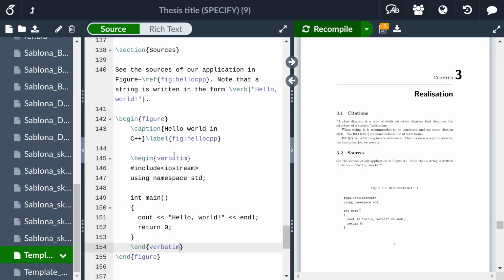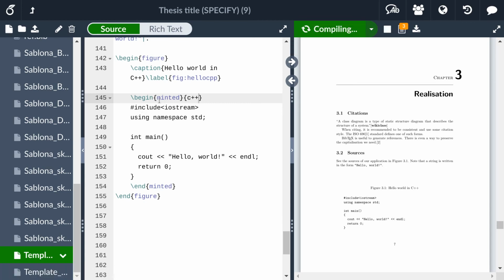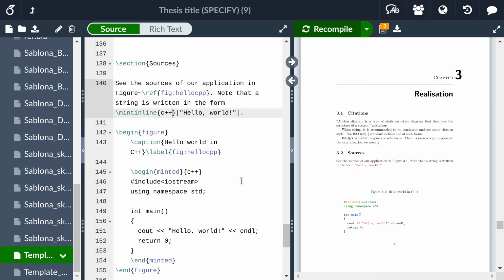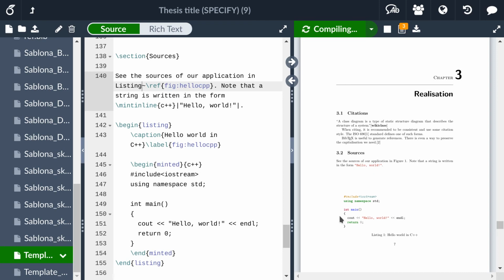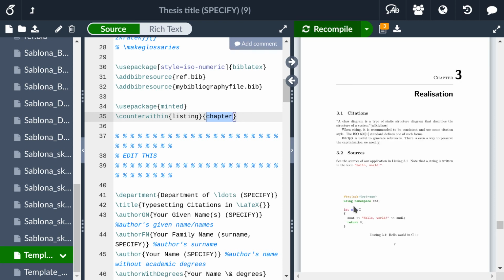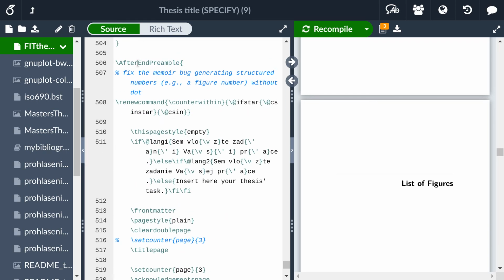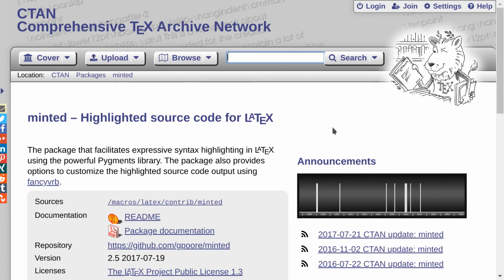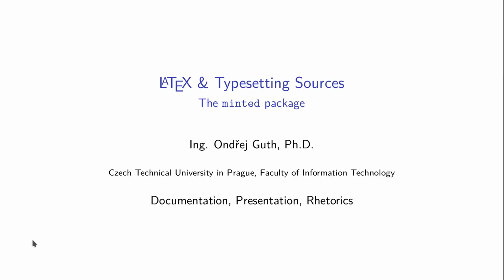LaTeX and Sources 2: minted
Syntax highlighting of snippets of source code in LaTeX using the minted package. Shown in template for bachelors' theses of Faculty of Information Technology of Czech Technical University in Prague.